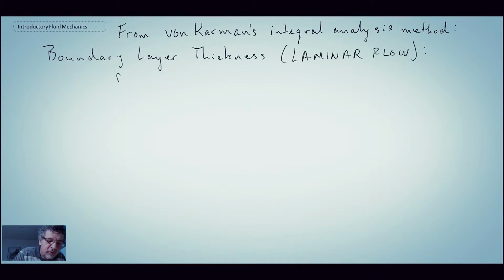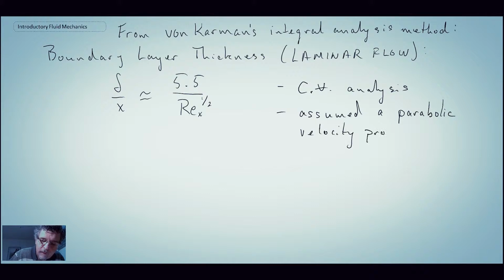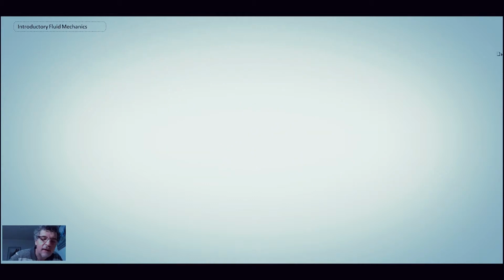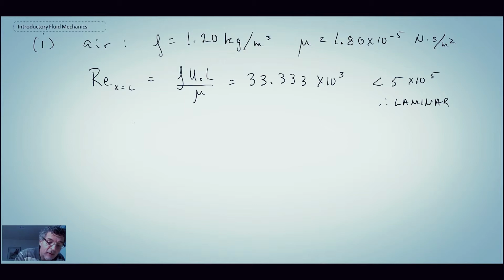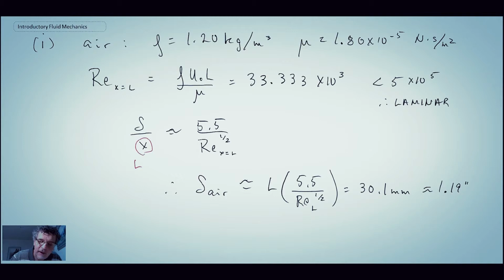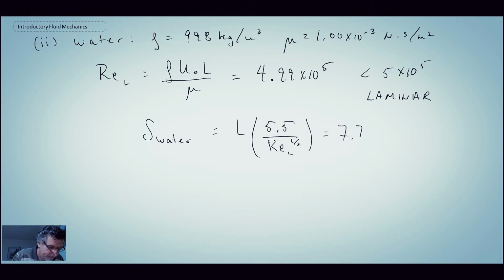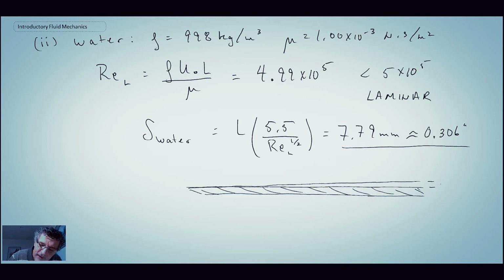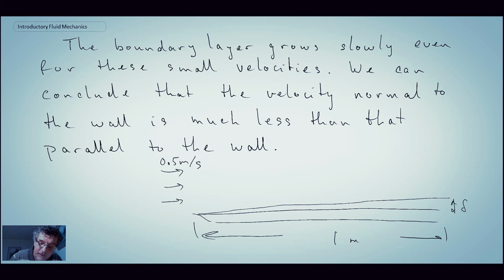Introductory Fluid Mechanics L20 p1 - Example - von Karman Boundary Layer Thickness